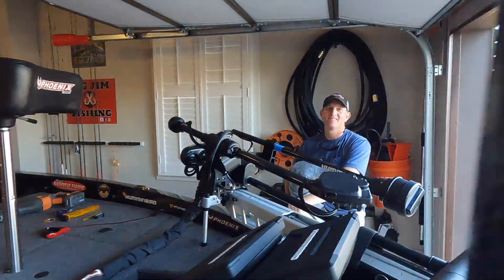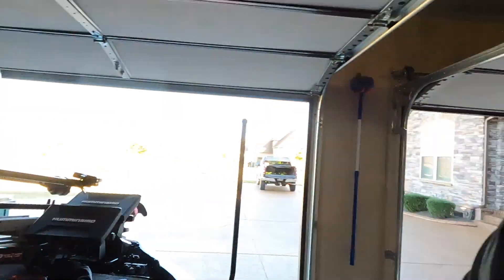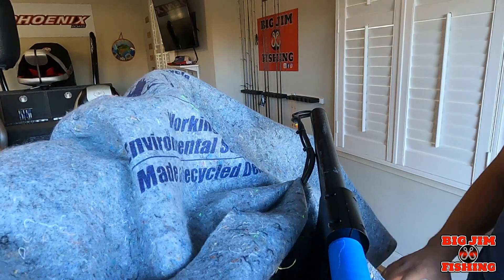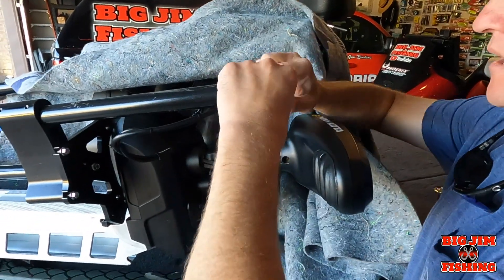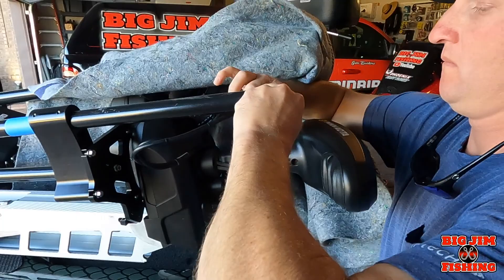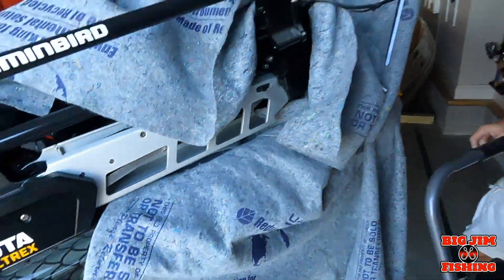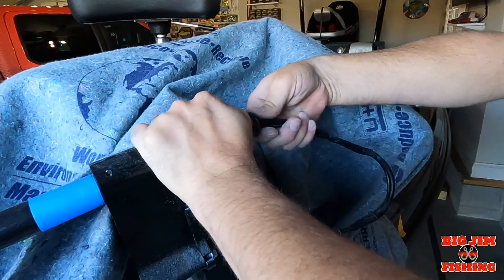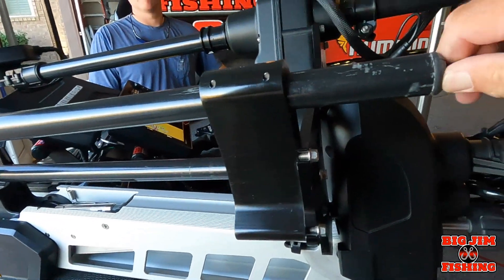Trimming the Humminbird Mega 360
In this video, Chris and I trim down the Humminbird Mega 360 to eliminate tangles when adjusting the mount for very shallow water.